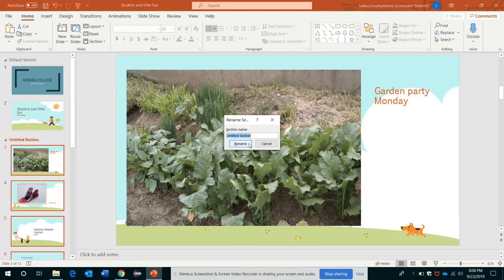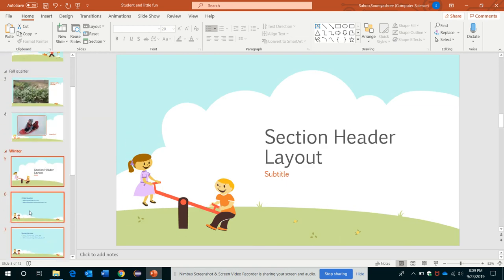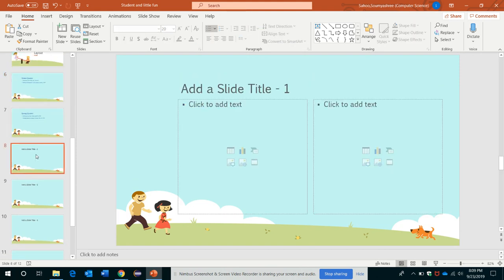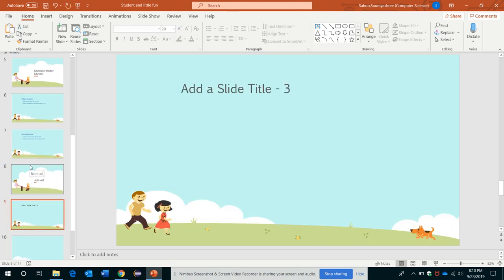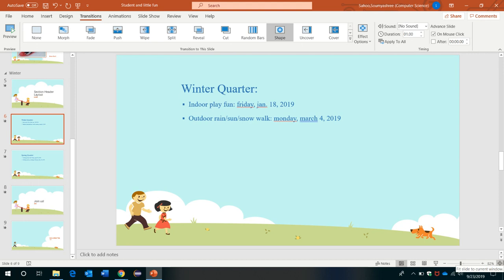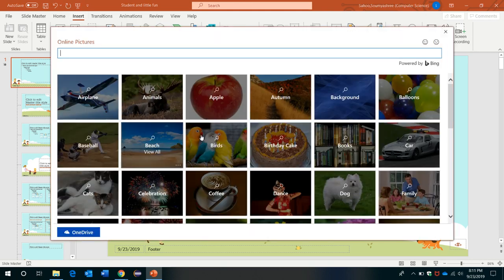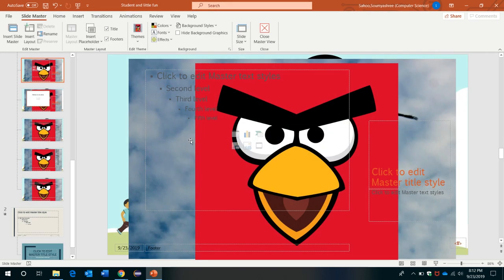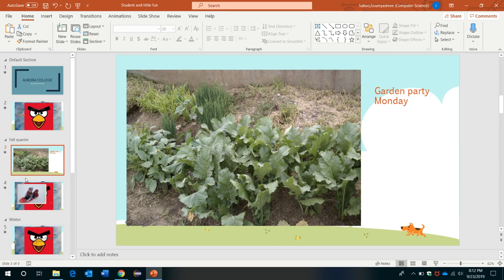How to design PowerPoint presentations